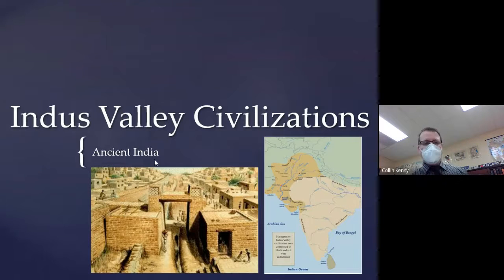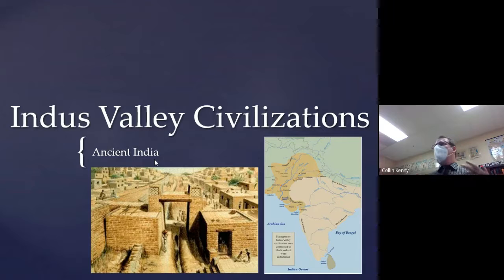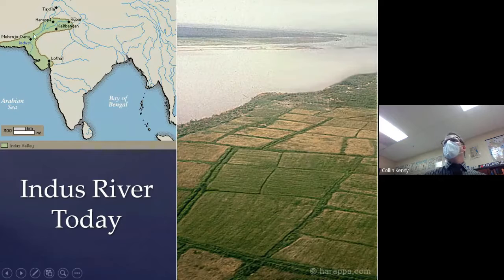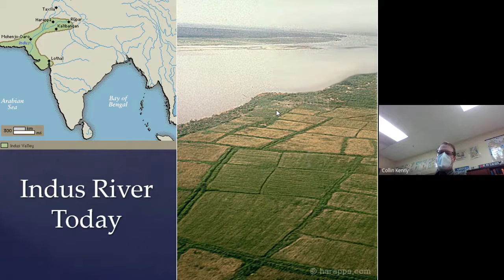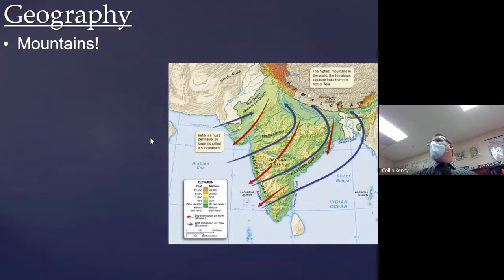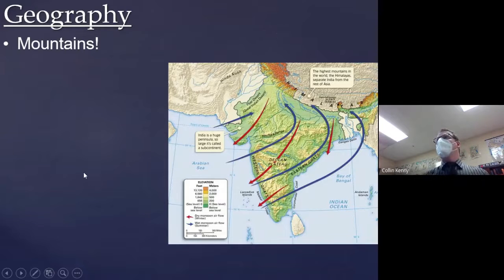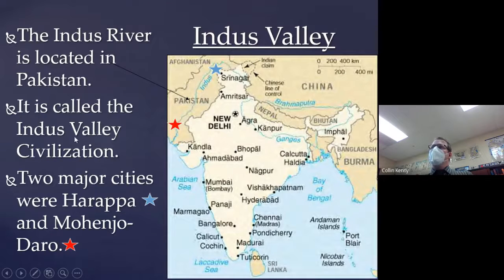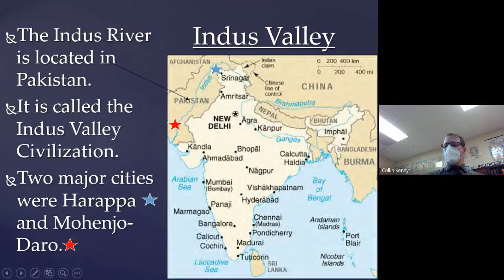03 08 21 Indus Valley Civilization Part 1 5a